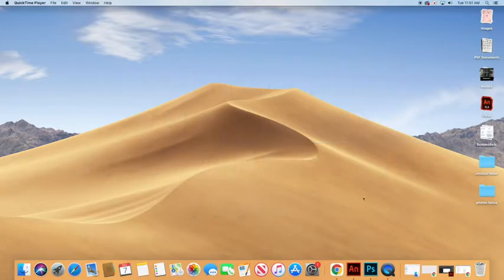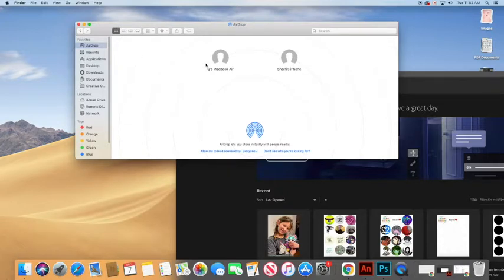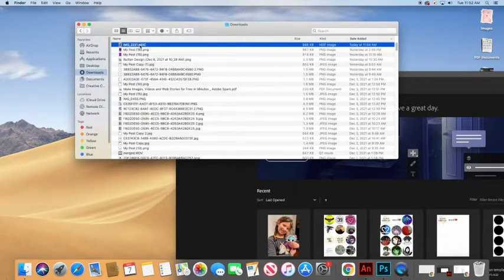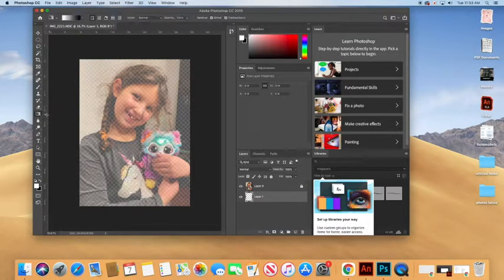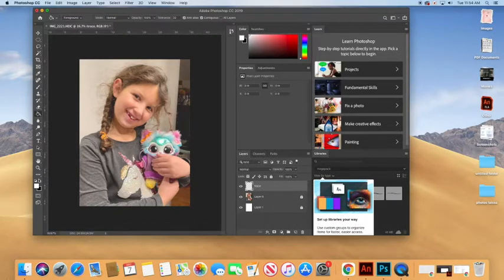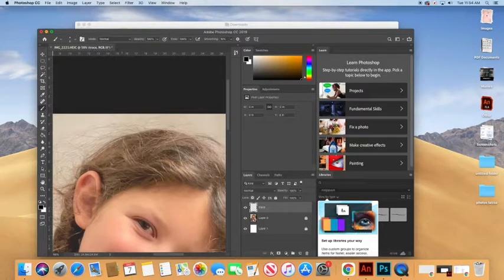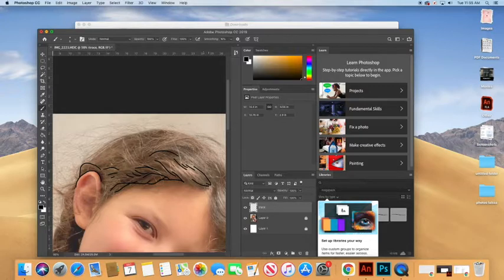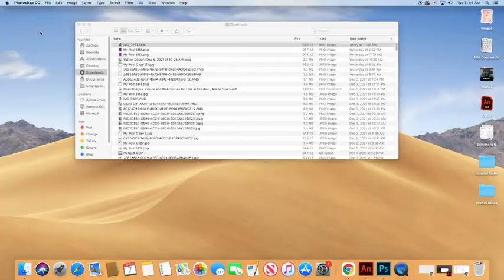Tracing your image in Photoshop